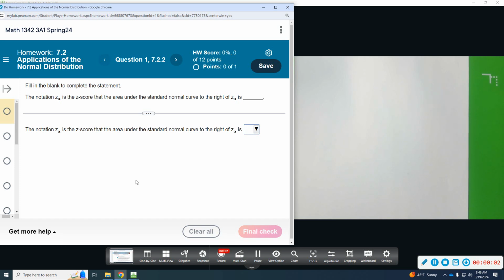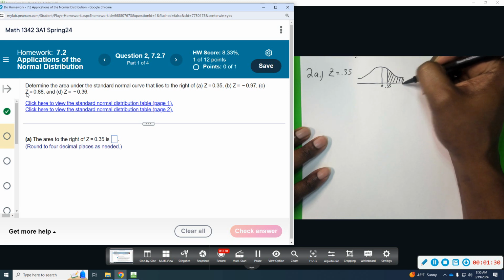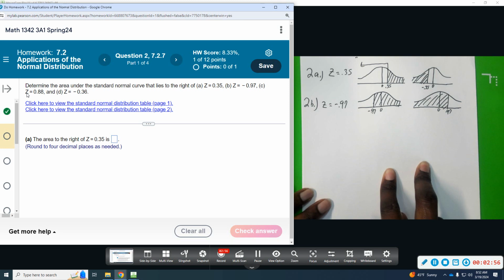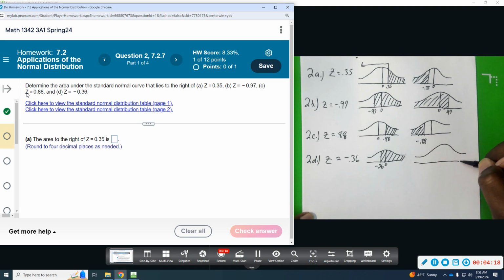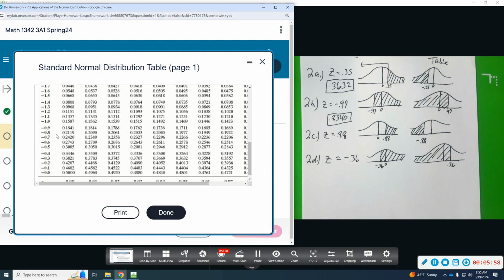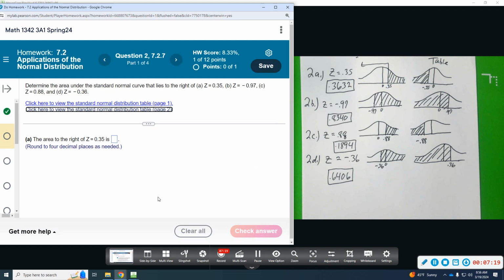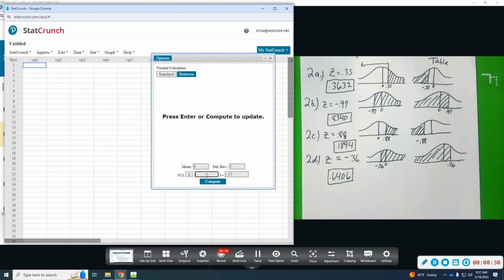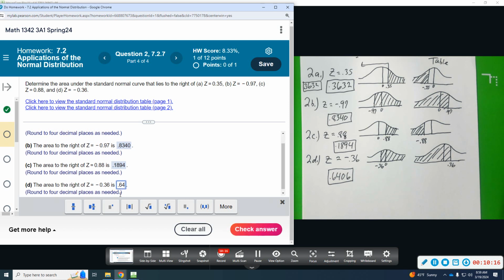LIT Stat 7 2 1,2